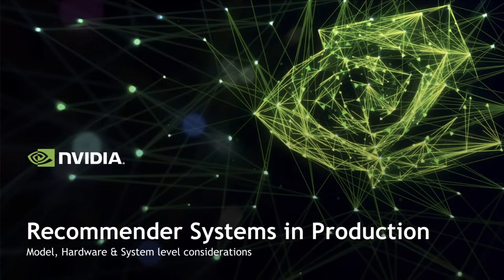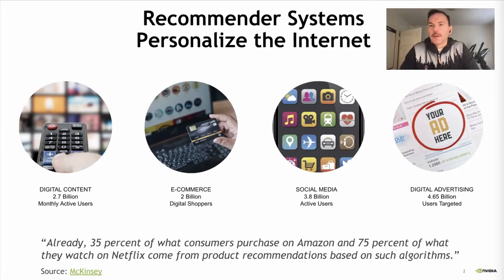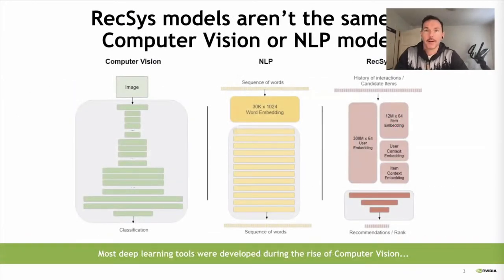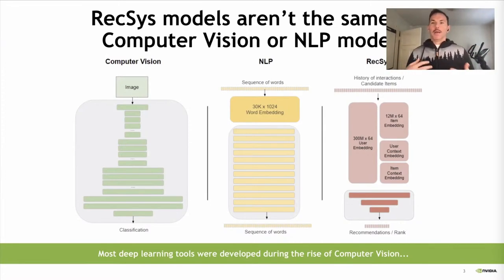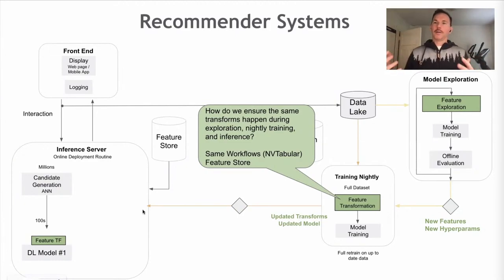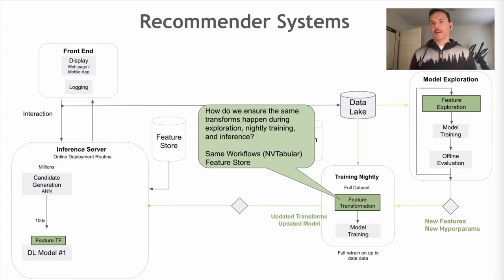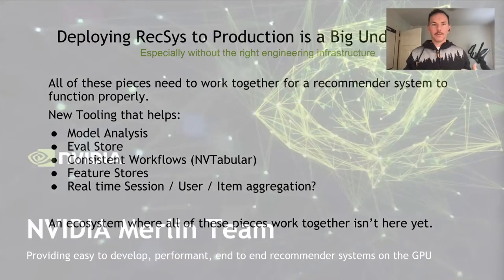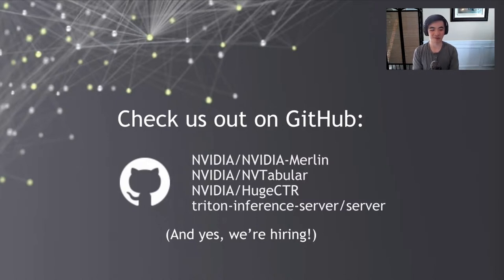How NVIDIA Supports Recommender Systems feat. Even Oldridge | Stanford MLSys Seminar Episode 27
Deep Learning Based Recommender Systems in Production
Speaker: Even Oldridge

Abstract:
Recommender Systems are one of the most complex ML applications to deploy into production. The data is sparse, massive, and constantly increasing, and the models deployed create a feedback loop that requires careful monitoring. What's more, the hardware and software that led to the revolution of deep learning was built during the era of computer vision. Differences in architecture and data between vision and recommenders initially made the HW/SW stack a poor fit for deep learning based recommender systems. In this talk we'll explore what makes recommenders different from a data, architecture, and system perspective, and talk about changes in GPU hardware within the last generation that make it much better suited to the recommendation problem. By focusing on these differences we've also identified improvements on the software side that take advantage of optimizations only possible in the recommendation domain. A new era of faster ETL, Training and Inference is coming to the RecSys space and this talk will walk through some of the patterns of optimization that guide the tools we're building to make recommenders both faster to use and easier to deploy on GPUs.

Speaker bio:
Even Oldridge is a Sr. Manager at NVIDIA leading the effort to develop the open source libraries of Merlin which provide fast, easy to use and deploy, scalable recommender systems on the GPU. He has a PhD in Computer Vision and a Masters in Programmable Hardware from the University of British Columbia. He’s worked in the recommendation space for the past decade and has developed systems for recommending dates and houses, among other things. He’s an industry co-chair for ACM RecSys Conference 2021, and he’ll talk your ear off about embeddings and deep learning based recommenders if you let him.

0:00 Starting soon
3:38 Presentation
37:52 Discussion

The Stanford MLSys Seminar is hosted by Dan Fu, Karan Goel, Fiodar Kazhamiaka, and Piero Molino, Chris Ré, and Matei Zaharia.